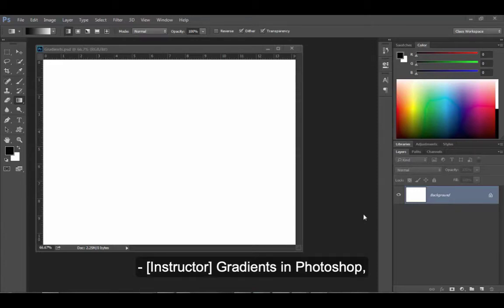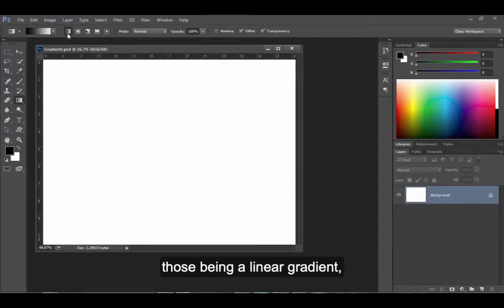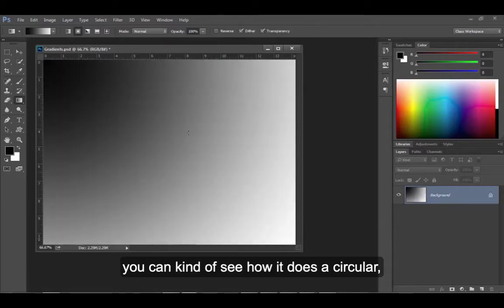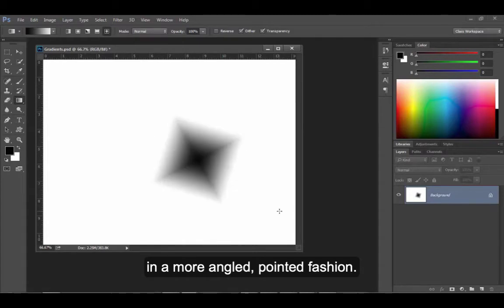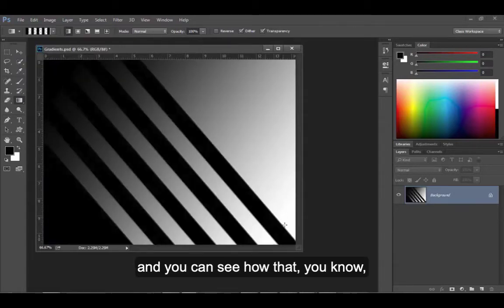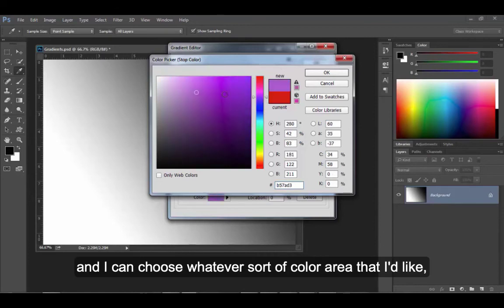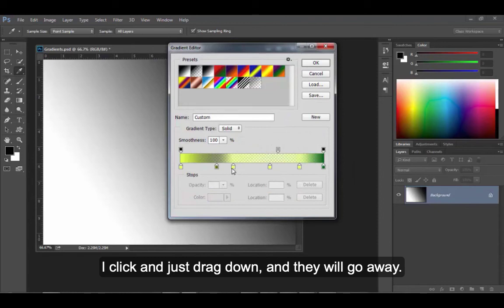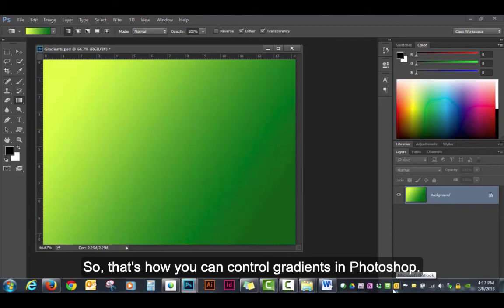Gradients in Photoshop 2020 cc